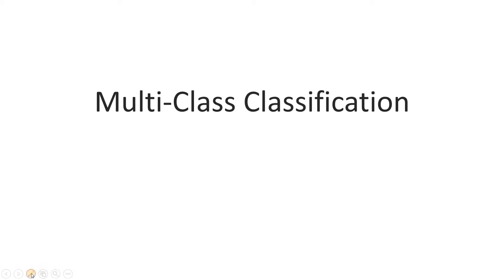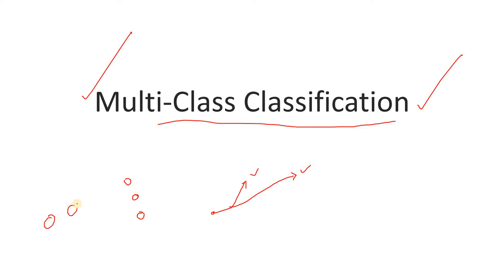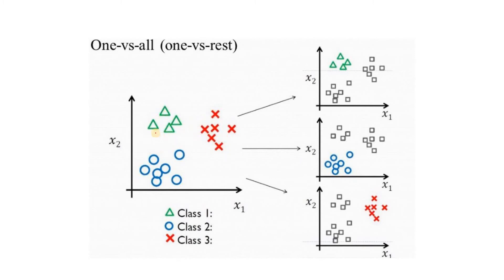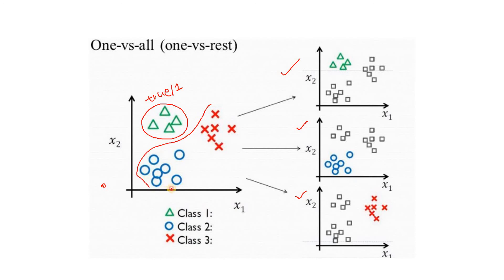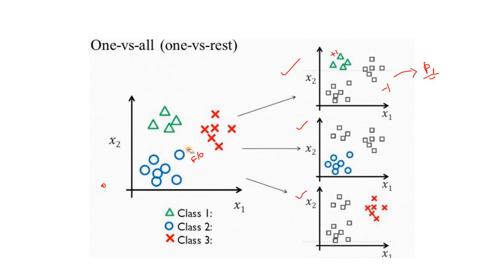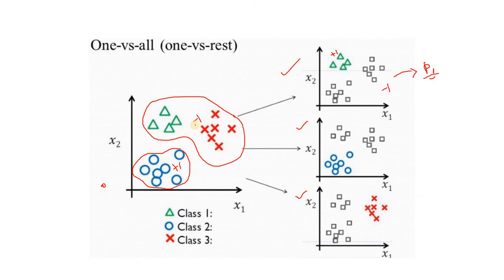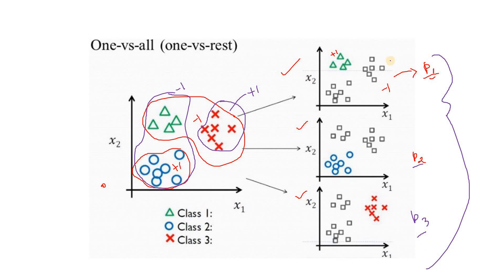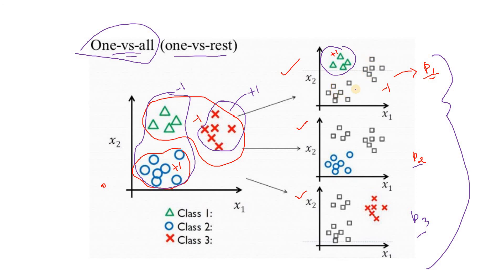Multi-Class Classification using SVM : One vs. All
One vs. all provides a way to leverage binary classification. Given a classification problem with N possible solutions, a one-vs.-all solution consists of N separate binary classifiers—one binary classifier for each possible outcome. During training, the model runs through a sequence of binary classifiers, training each to answer a separate classification question.

YOU JUST NEED TO DO